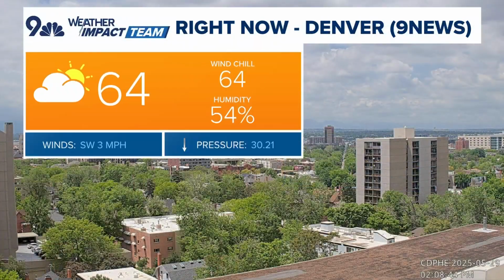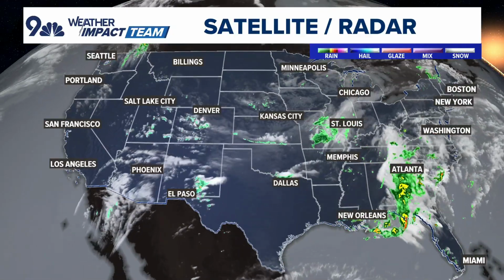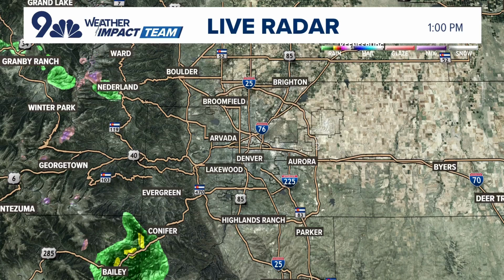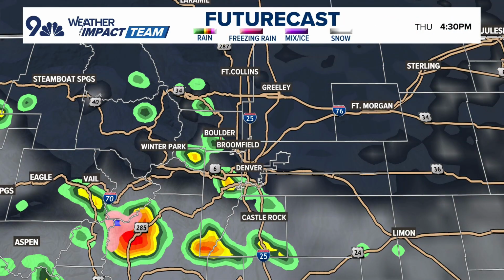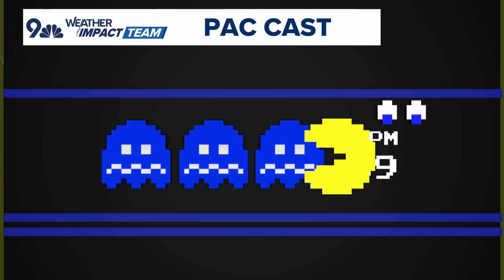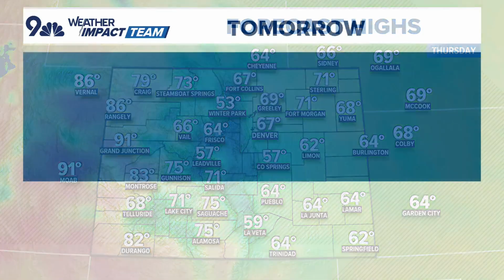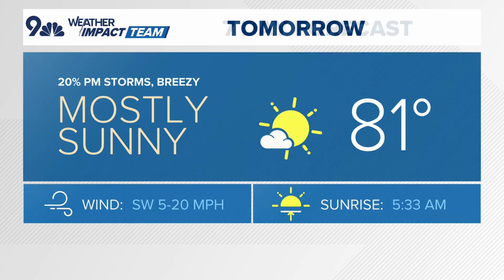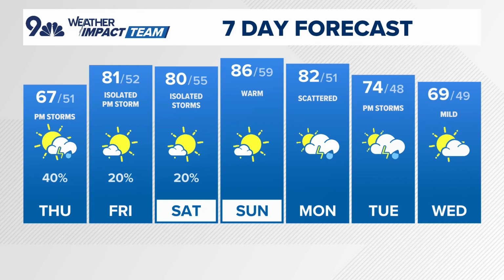Latest forecast | Mild afternoon with storms possible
Thursday afternoon brings milder, drier weather with temperatures in the mid-60s.